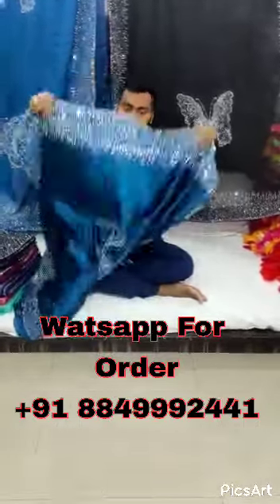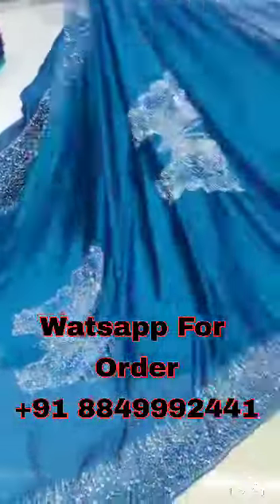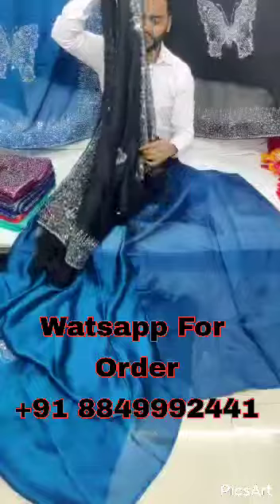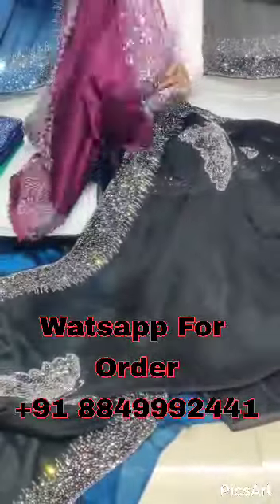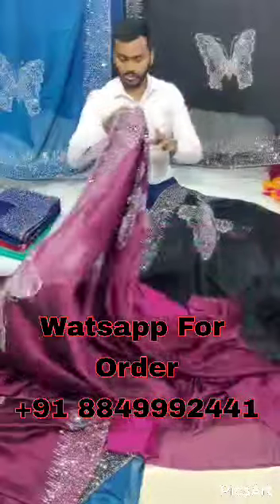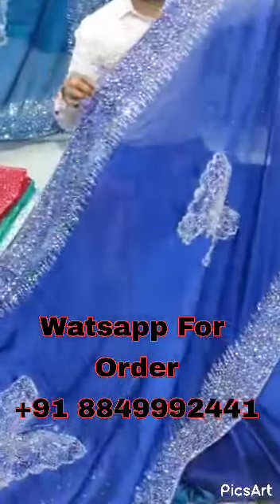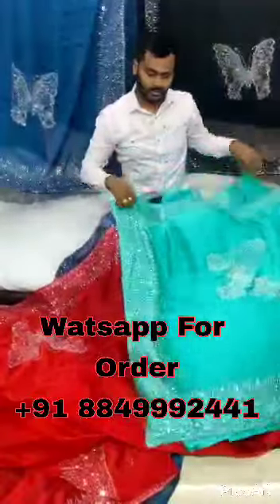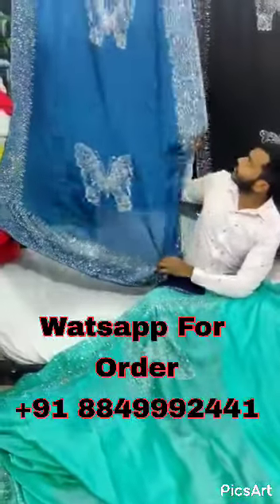Exclusive PartyWear Butterfly Saree II Single N Bulk II Watsapp : +91 8849992441 II Surat Saree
*FULL DIAMOND BUTTERFLY*
*Identification of Indian women's attire*
Attractive and rich look Saree
*Saree Fabric* :- Georgette Rangoli Silk With Full Border Daimond and Butterfly
*Blouse*:- Banglori Silk With Diamond